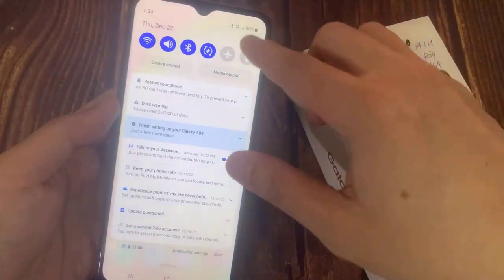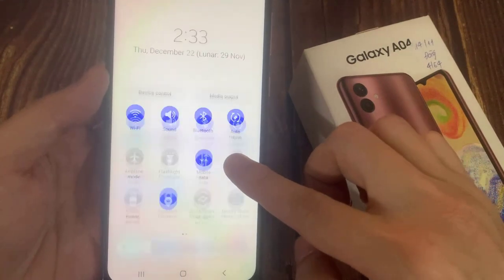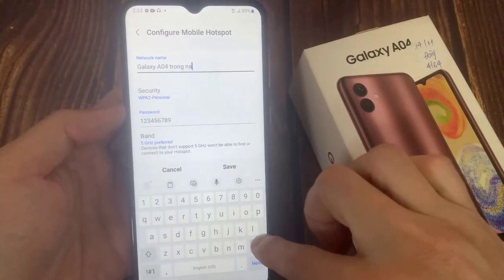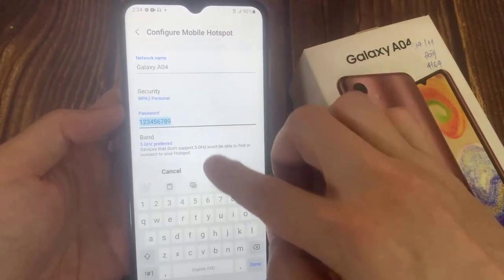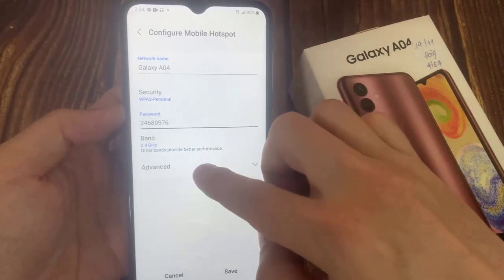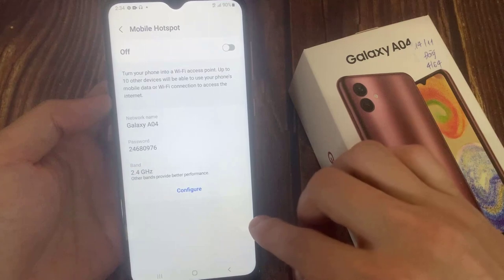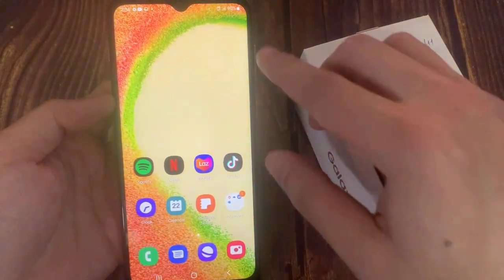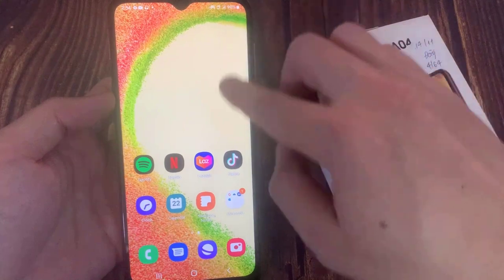How to Activate Portable Hotspot in SAMSUNG Galaxy A04 – Create Network Access Point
Are you looking for a solution to enable portable hotspot in SAMSUNG Galaxy A04? Do you wonder to create network access point in SAMSUNG Galaxy A04? Come along with the presented tutorial, where we explain to you how to enable Wi-Fi hotspot in SAMSUNG Galaxy A04 If you want to share a network connection with other devices, follow the attached instructions, and configure a hotspot in your Samsung phone.

How to set up Wi-Fi Hotspot in SAMSUNG Galaxy A04? How to create a hotspot in SAMSUNG Galaxy A04? How to enable Mobile Hotspot on SAMSUNG Galaxy A04? How to share the internet in SAMSUNG Galaxy A04? How to share Wi-Fi in SAMSUNG Galaxy A04?